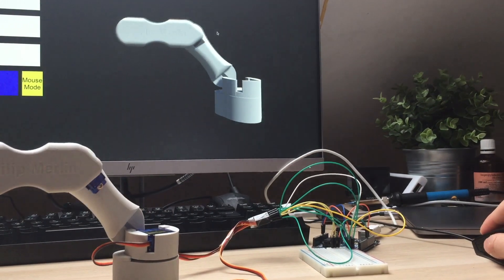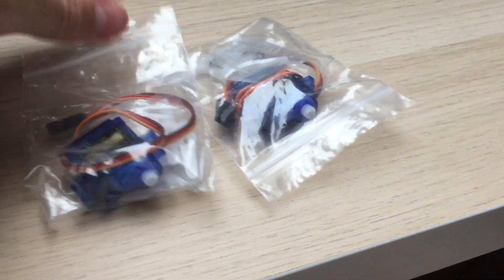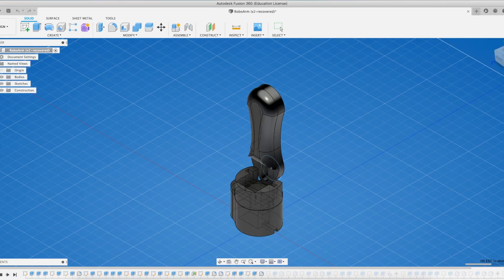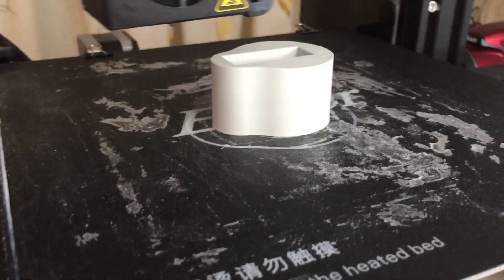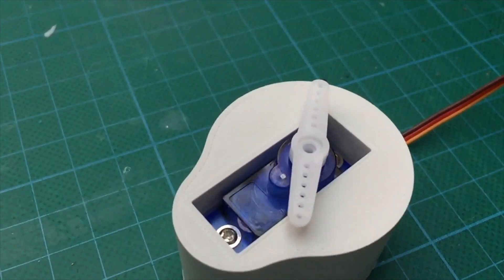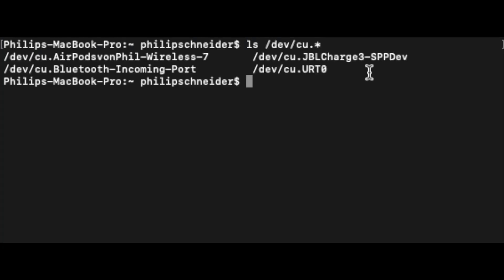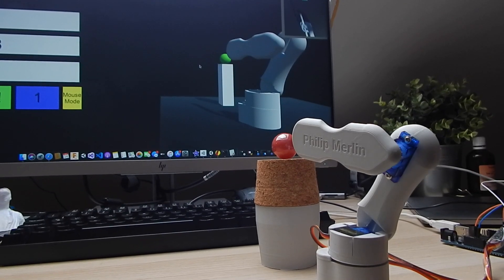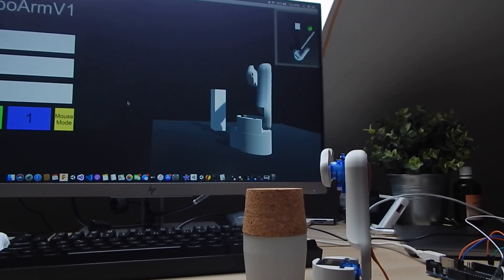3D Printed Robotic Arm controlled by real-time simulation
Recently I’ve been working on this mini 3D printed 3 Axis Robotic Arm which is controlled by my own real-time simulation.